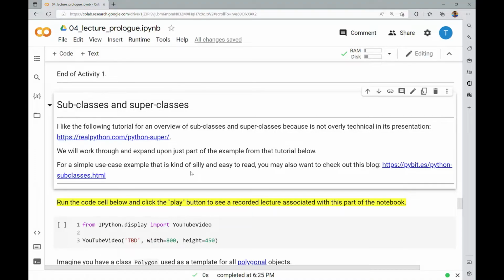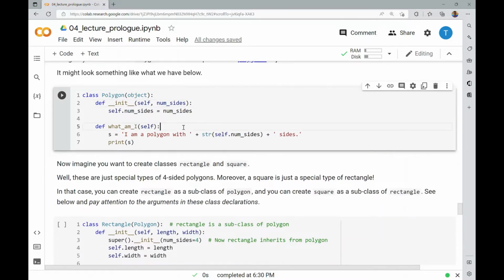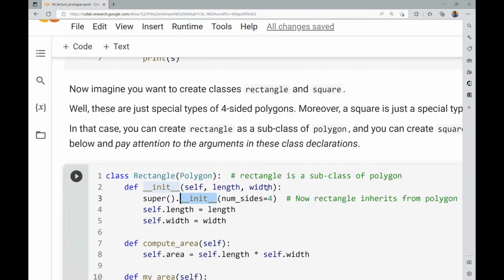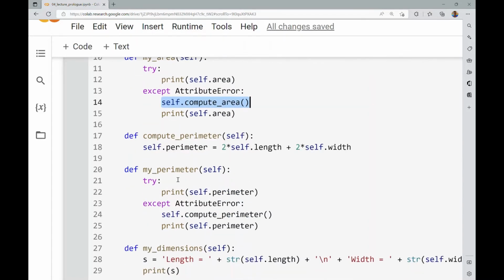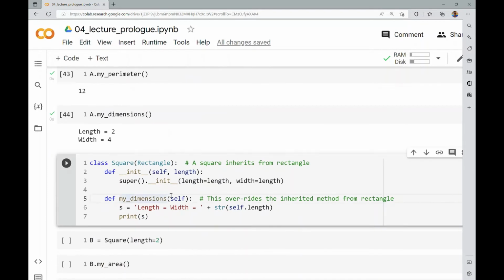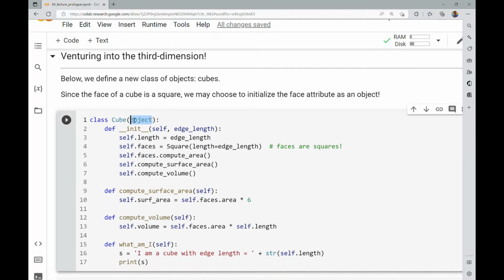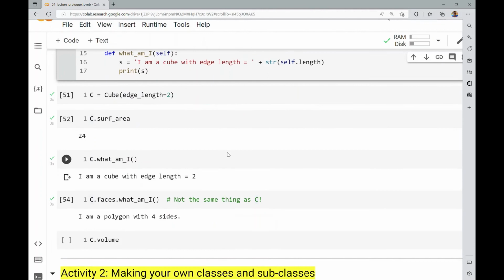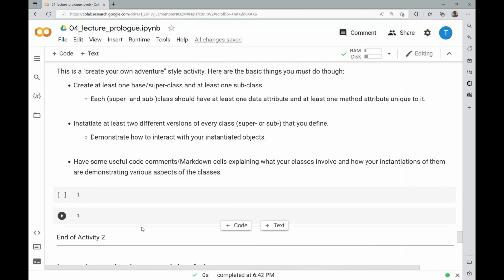Super-class and Sub-class in Python (04 prologue lecture video 2 of 3)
This is a good video for anyone new to using Python and Jupyter and interested in learning the difference between super- and sub-classes.

This is intended as a prologue lecture notebook associated with Module 04: Computational Applications of the introductory course Programming for Data Science at CU Denver. All of the course materials are OER (Open Educational Resources) and available at the repo You can access the notebook shown in this video within that repo.